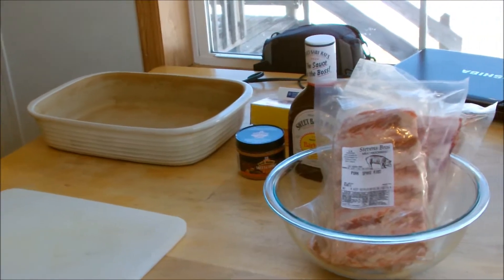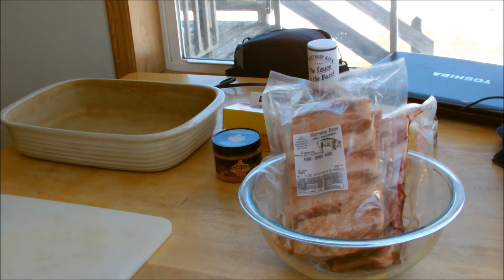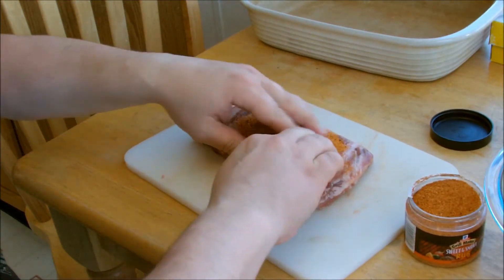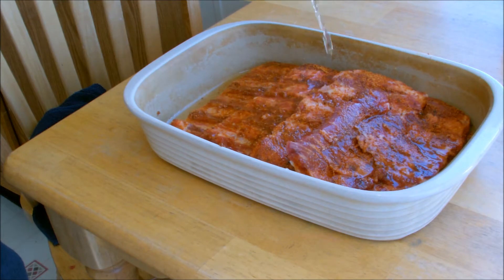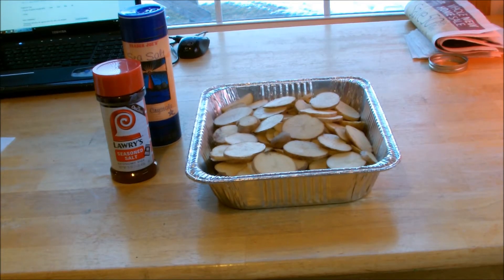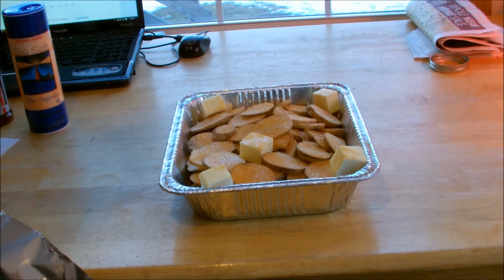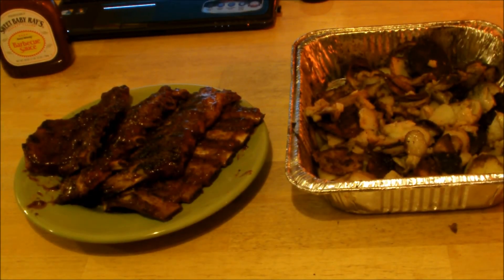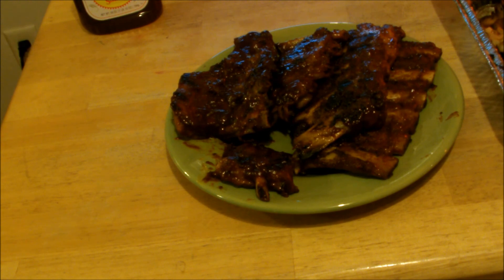How to make delicious ribs!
This is how I make my ribs. I also included a quick recipe that I use to make sliced potatoes on the grill. God bless.